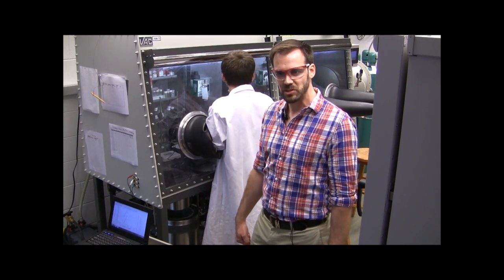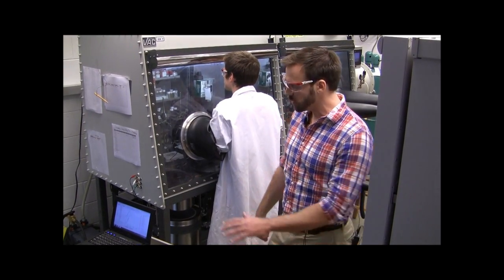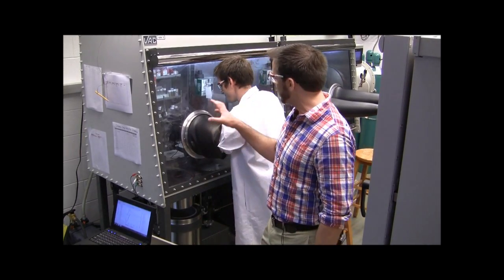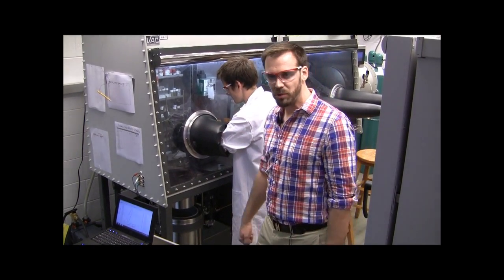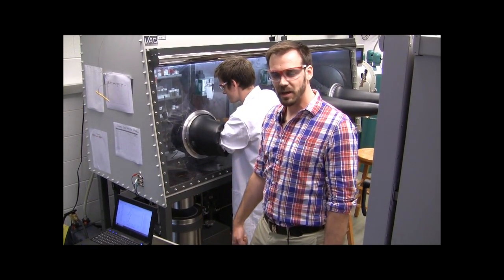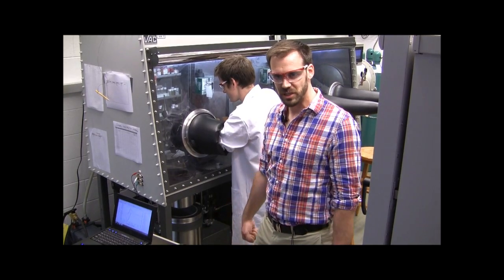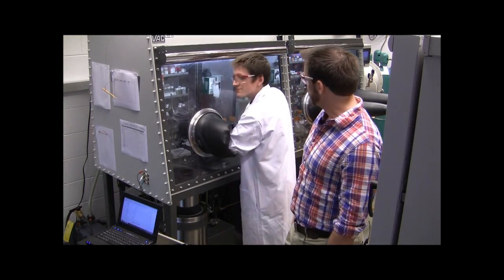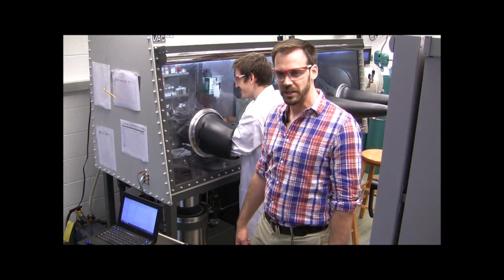Rare Earth Elements - Eric Schelter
Despite their name, the 17 elements known as rare earth elements are actually rather abundant in the Earth's crust. It's separating them from unwanted stuff that's the challenge. University of Pennsylvania assistant professor of chemistry Eric Schelter talks about why finding new ways to separate rare earth elements could lead to energy independence.